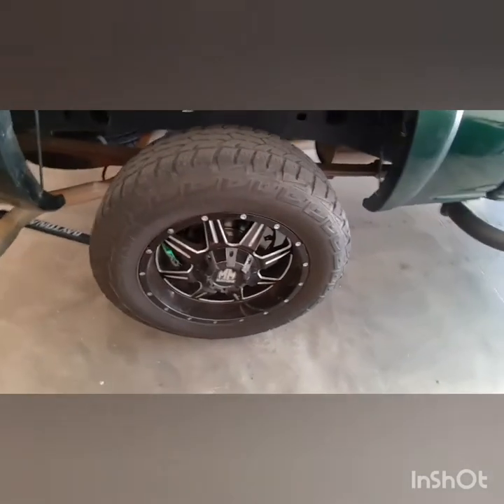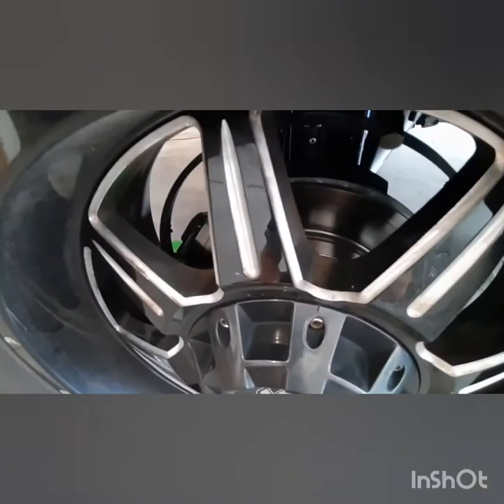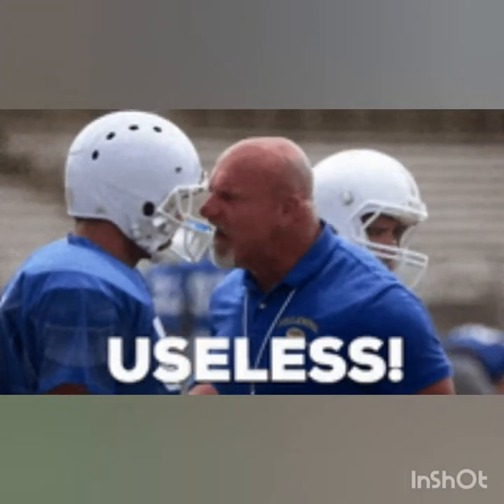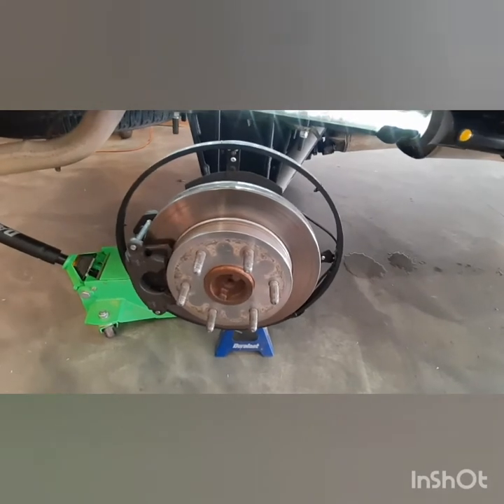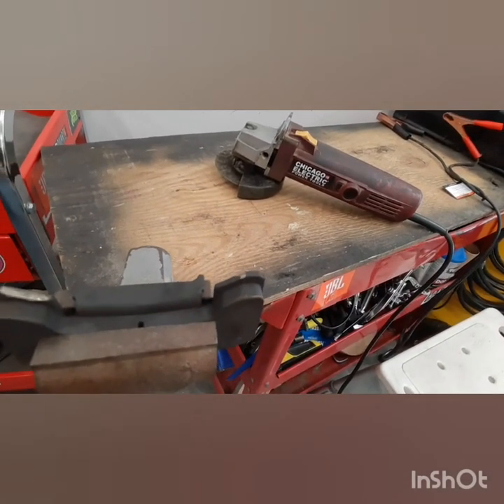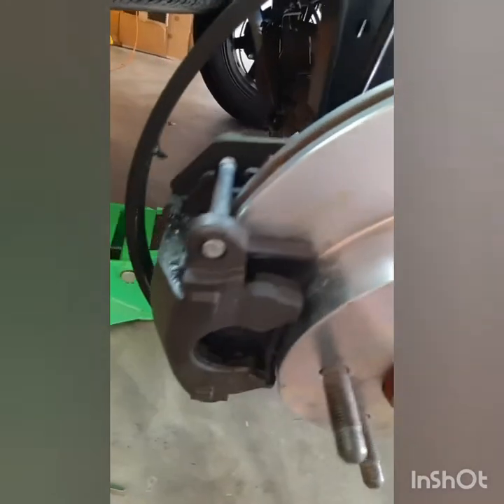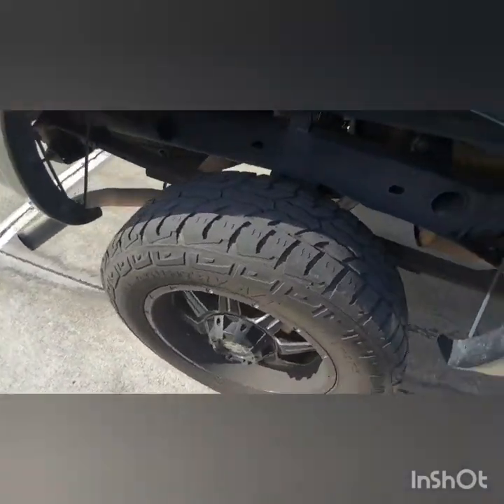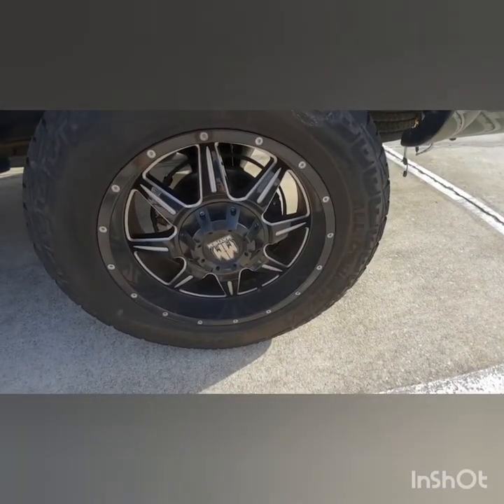Why you shouldn't use Little shop manufacturing rear brake conversion. LSMFG rear brake review.